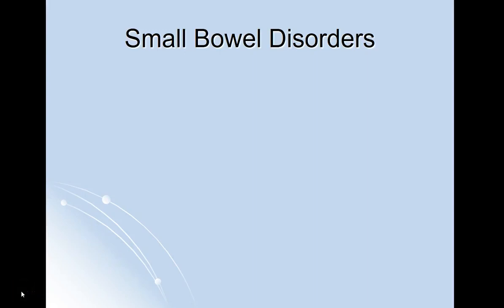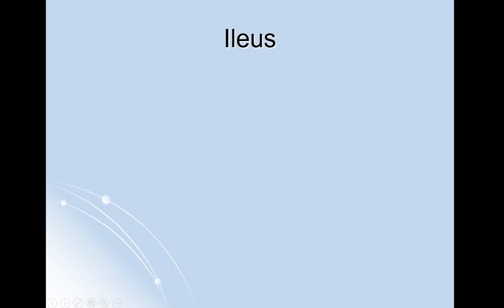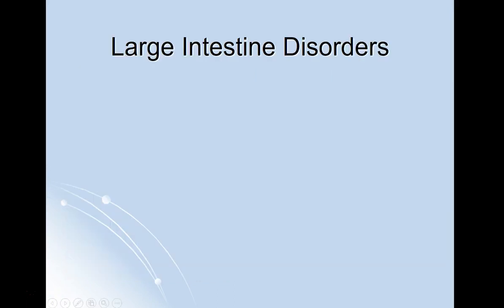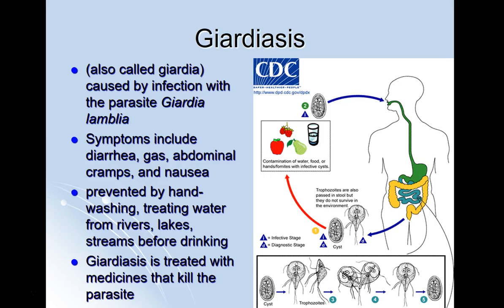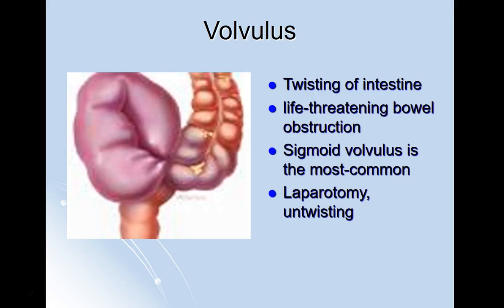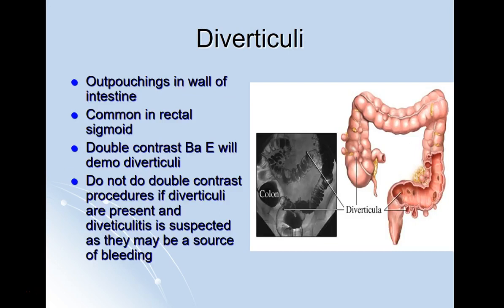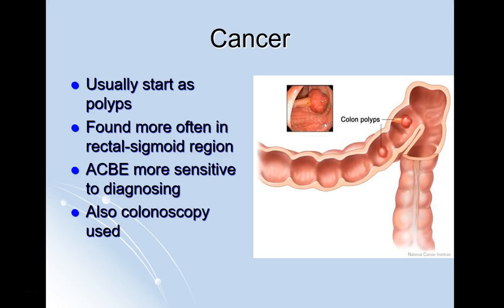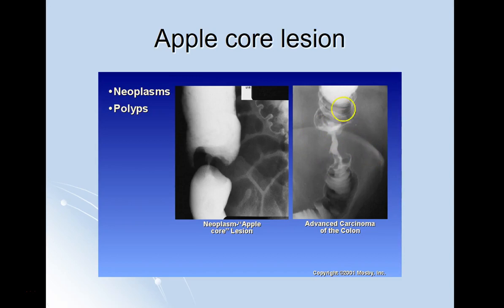LGI Pathology, 1 of 1